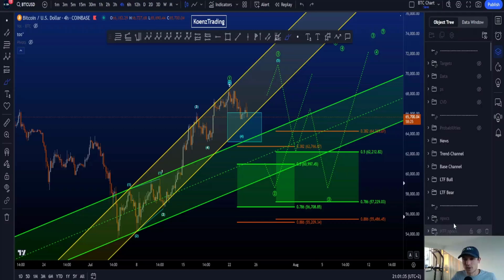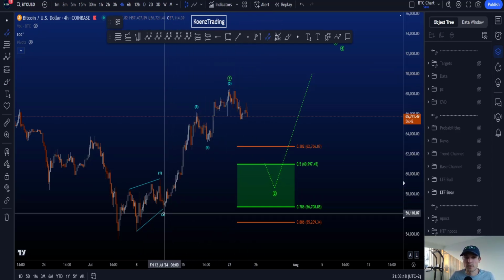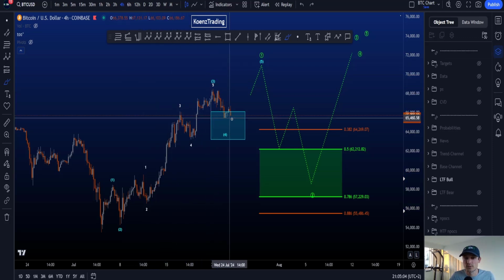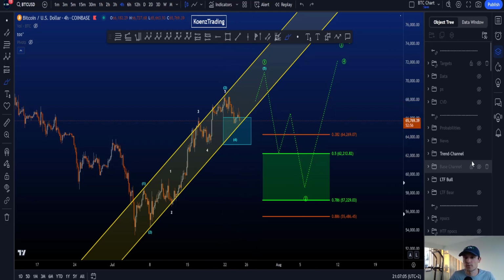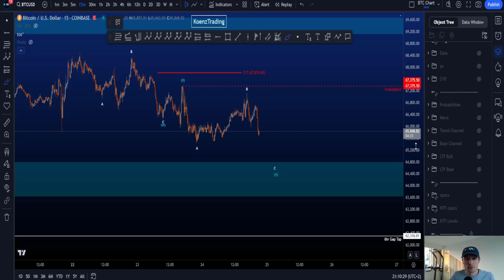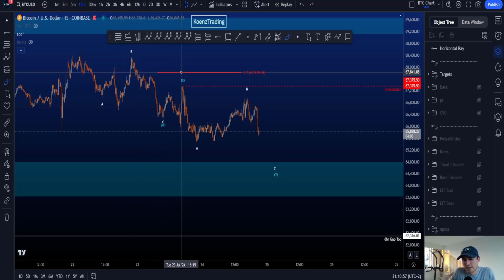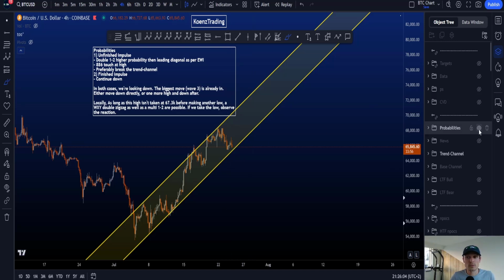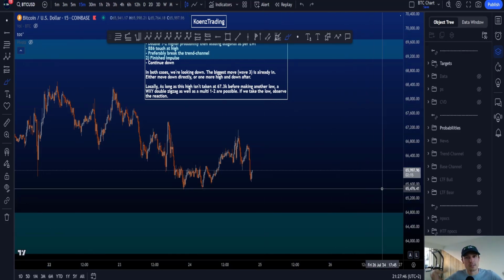Bitcoin Elliott Wave Technical Analysis Today! Bullish & Bearish Price Prediction BTC & News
▶ TIMESTAMPS
0:00 4hr Bearish Scenario (update)
2:17 4hr Bullish Scenario (update)
5:19 Combining two channels (new)
6:04 15min Scenarios (update)
9:20 News
9:41 Probabilities